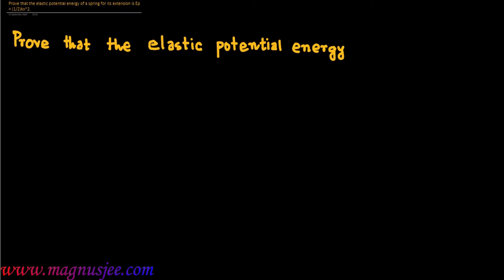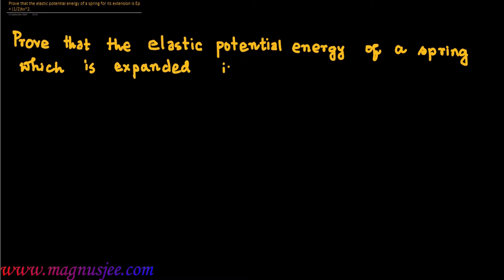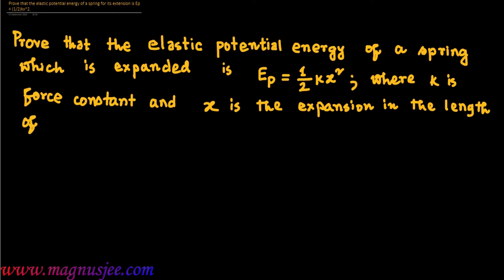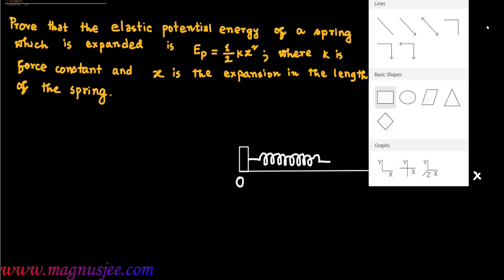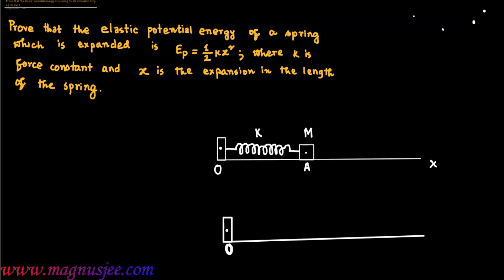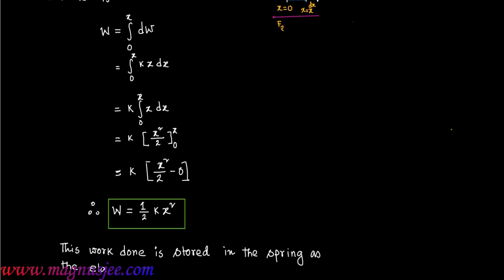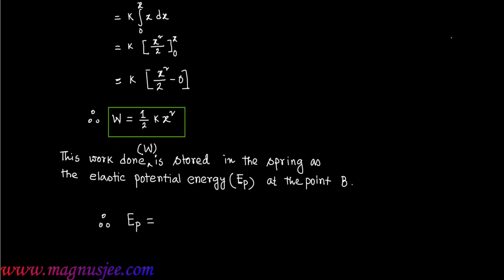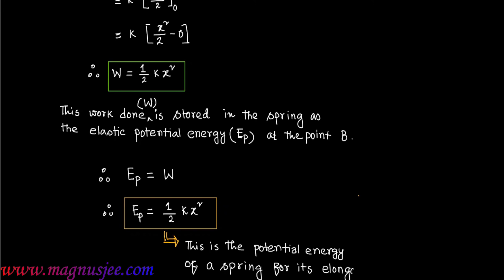Prove that the Potential Energy of a spring for its elongation is Ep = (1/2) kx^2.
Chapter: Work Energy Power // Class XI Physics :: Prove that the Potential Energy of a spring for its elongation is Ep = (1/2) kx^2::
Small  work done in increasing the length of a spring of force constant k by small elongation against restoring force Fr is dW = -  Fr.dx ; where Fr = -kx ;
Total Work done in increasing the length of the spring by x is W = ∫ dW ;
 Or, W = ∫ - Frdx ; Or, W = ∫ kxdx ;   ∴ W = (1/2) kx^2 ;  Now, this work done is a stored as potential energy in the spring . ∴  Ep= W ; ∴  Ep = (1/2) kx^2 ...

** More Videos of the chapter :
Click on the following link for the expression of kinetic energy of a body :